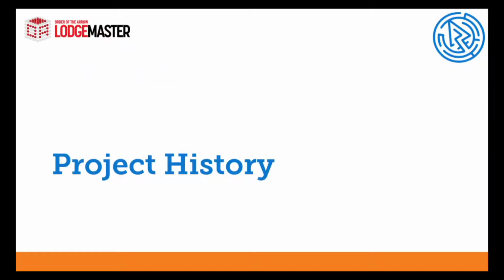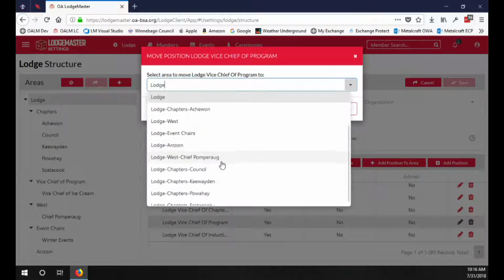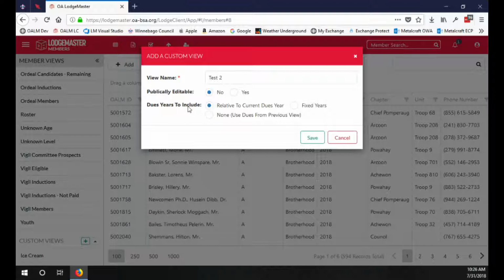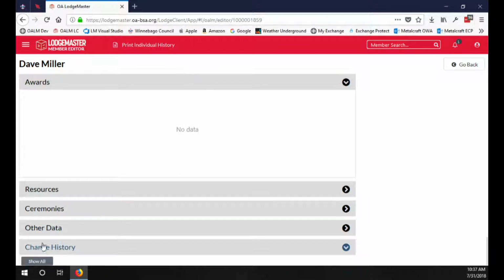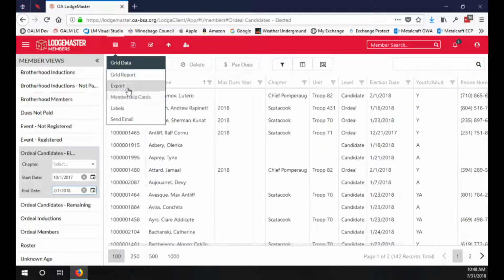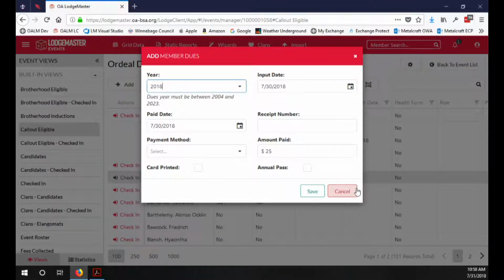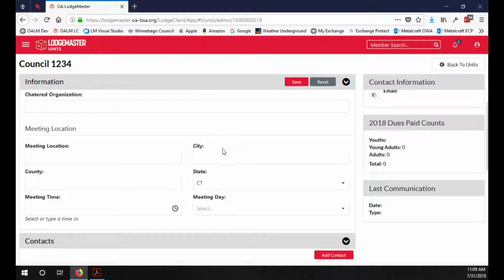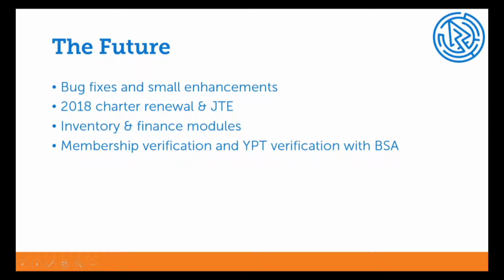Training - LodgeMaster for New Users - NOAC 2018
LodgeMaster for New Users training session from the 2018 NOAC.